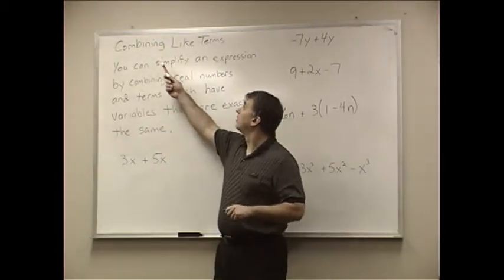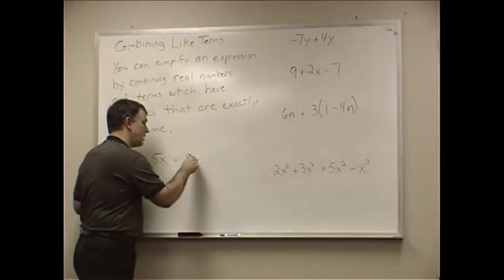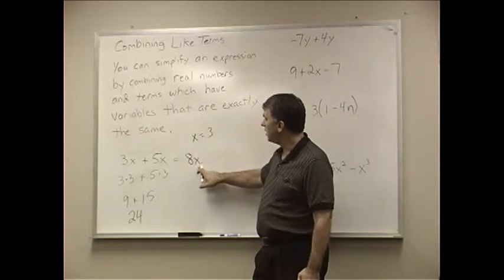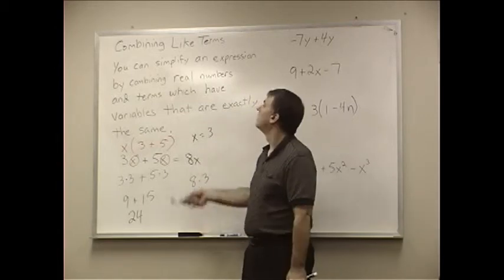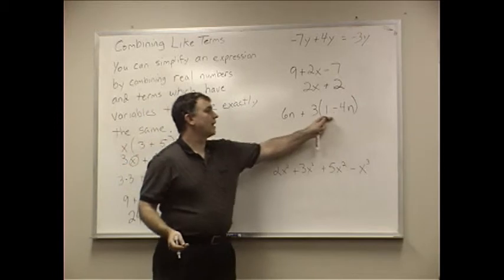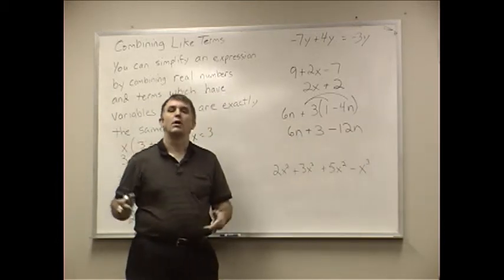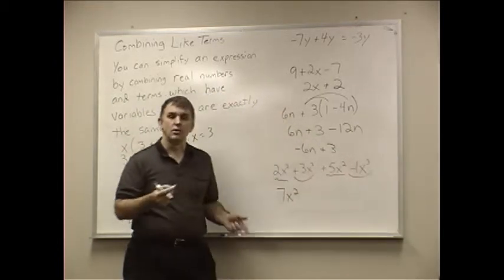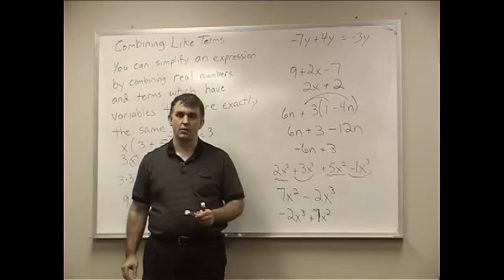FOM W2 Combining Like Terms 01.mp4